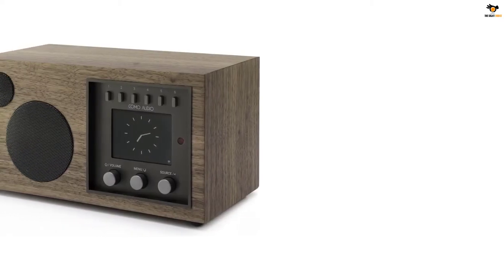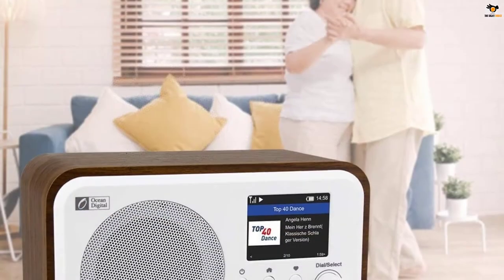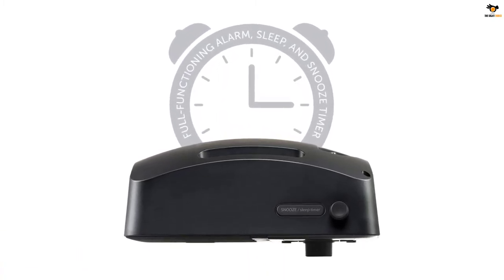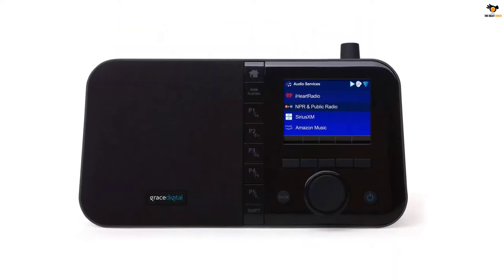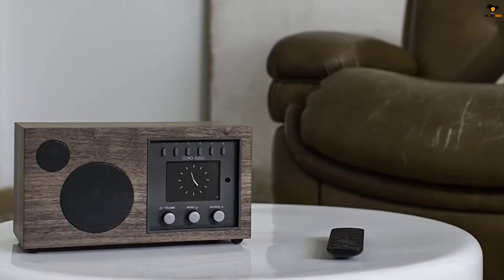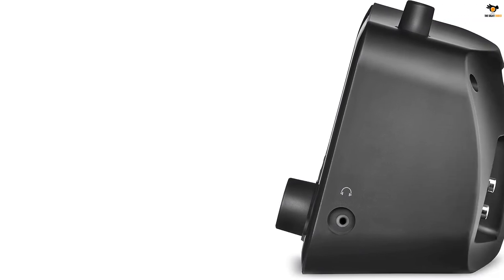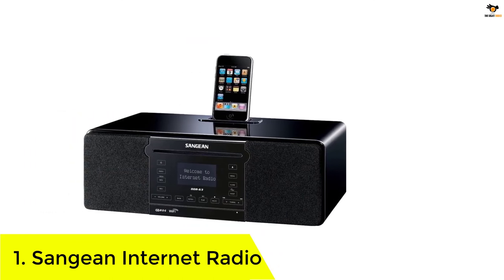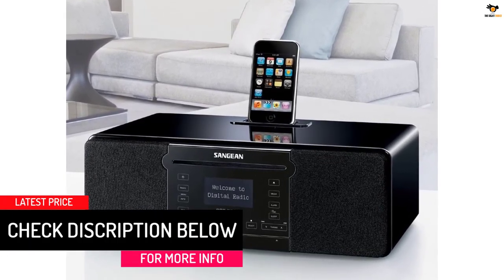Top 5 Best Internet Radio 2023 Reviews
☛ All The Links to Best Internet Radio listed in this Video:-

►5. Ocean Digital Wi-Fi WR-336N Internet Radio.

► 4. Grace Digital Mondo Elite Smart Internet Radio.

► 3. Como Audio: Solo – Wireless Music System with Internet Radio.

► 2. SiriusXM Wi-Fi Sound Station.

►1. Sangean Internet Radio.